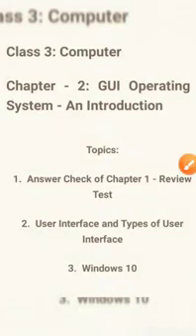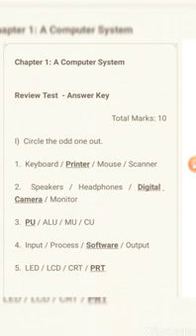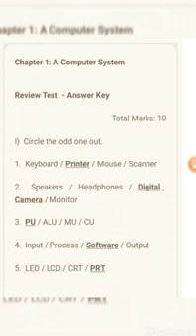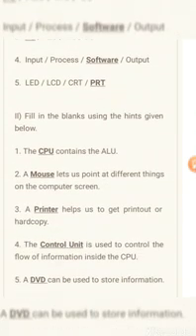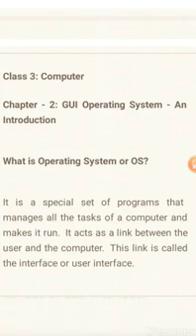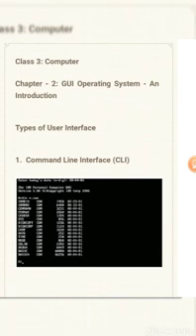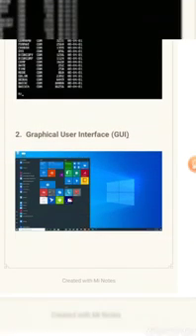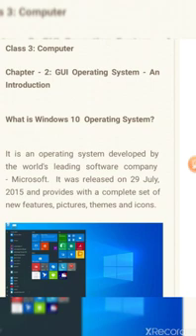Computer class 3 Ch-2